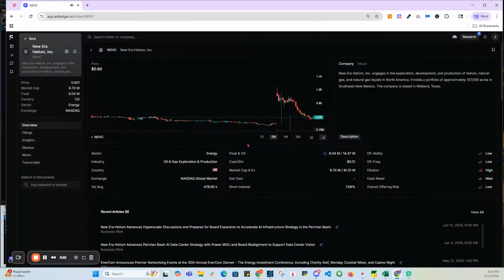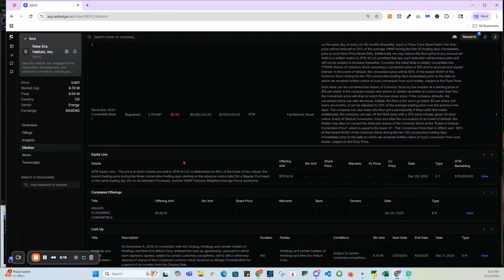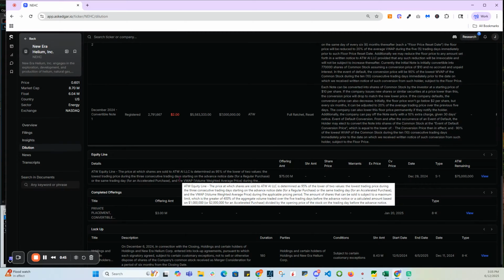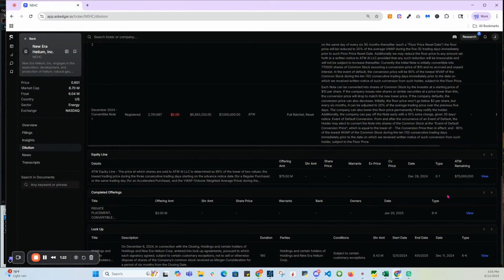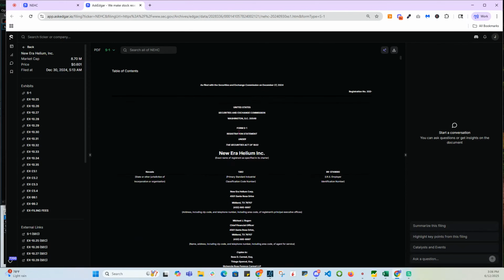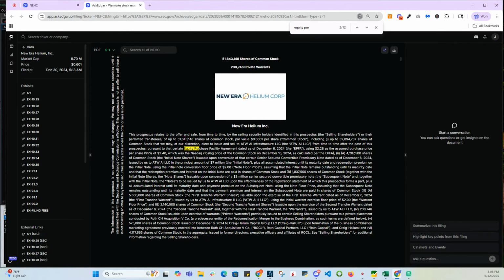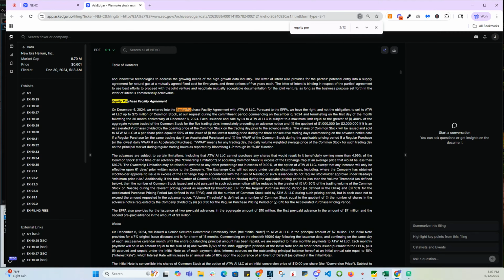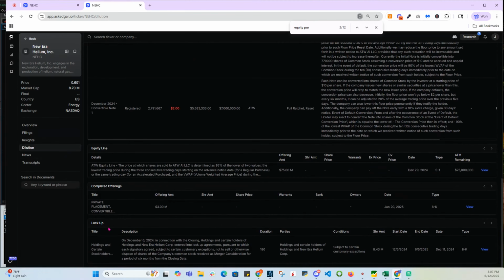$NEHC – Understanding Dilution from Equity Lines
In this video, I walk through how to find critical information about equity lines—specifically how to identify any limitations (or lack thereof) on the number of shares that can be sold on a given day.

🚀 See why AskEdgar is the go-to tool for researching SEC filings, used by institutions and retail traders alike

Ask Edgar provides general information and educational content only and does not offer investment advice. Nothing shared should be construed as a recommendation, offer, or solicitation to buy or sell securities. Trading involves significant risk, and losses can exceed your initial investment. Users should conduct their own research and consult a financial professional before making any investment decisions.